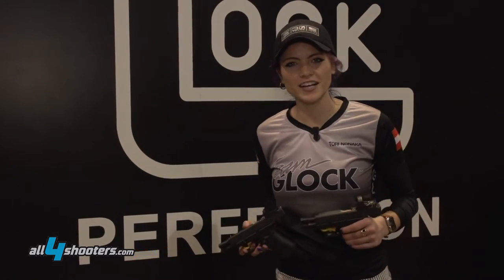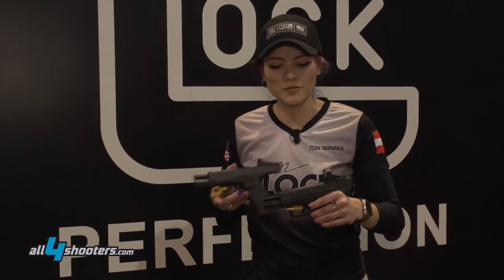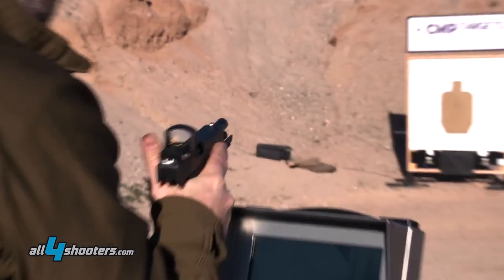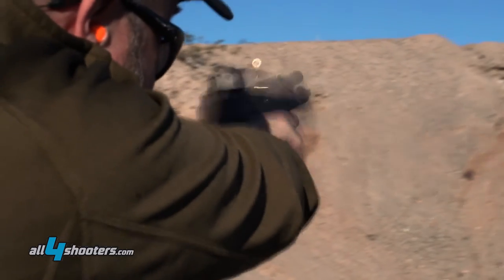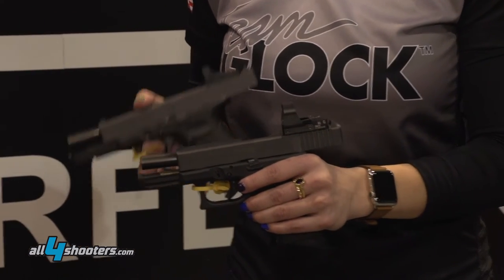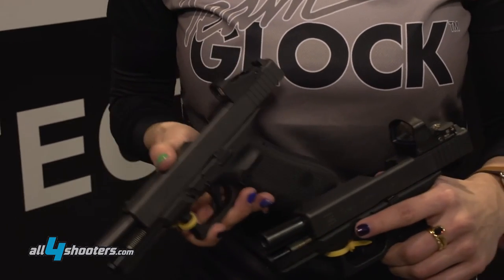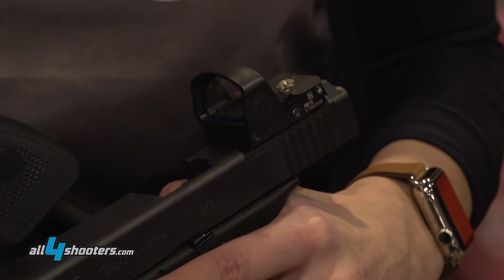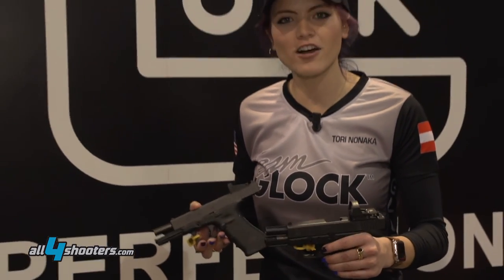GLOCK 17 MOS und G19 MOS: Wie gut sind die neuen M.O.S.-Modelle von GLOCK?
Hier findest du noch mehr Informationen zu den G17 und G19 MOS-Modellen von Glock

Tori Nonaka vom Team GLOCK stellt die beiden neuen GLOCK M.O.S.-Modelle (Modular Optic System) - G17 MOS und G19 MOS - vor. Doch wie gut sind die äußerst populären G17 und G19 Pistolen in der MOS-Konfiguration und welche Vorteile bieten sie?

Aud dem "Industry Day at the Range" hatten wir die Ehre, die beiden GLOCK-Pistolen mit dem US-Topschützen Shane Coley schießen zu dürfen. In unserem Video erfahrt ihr mehr über die beiden MOS-Modelle des österreichischen Herstellers.